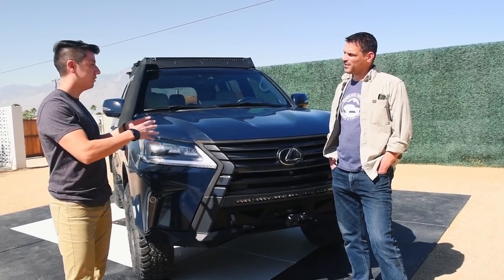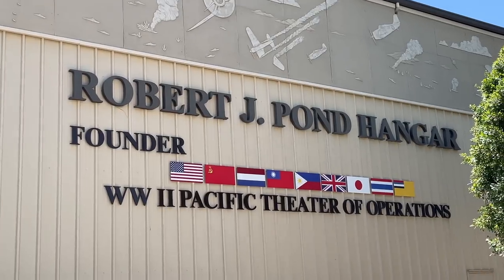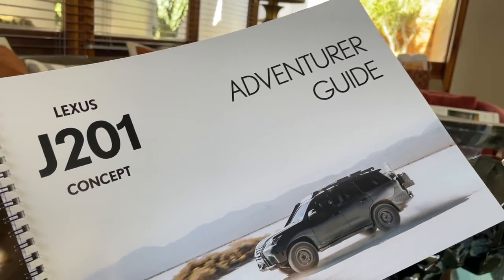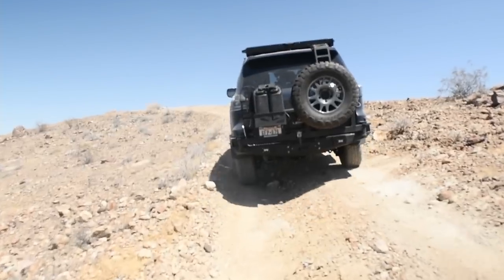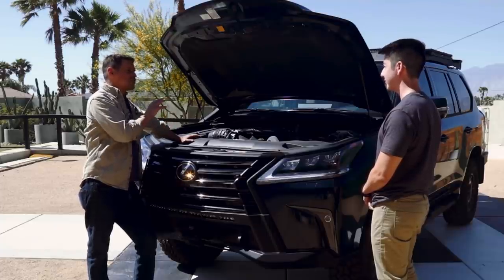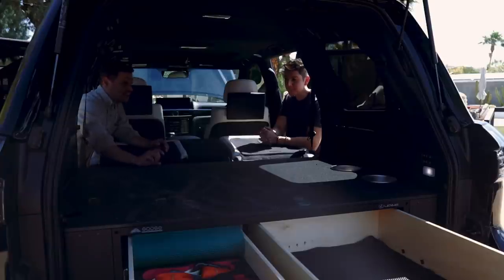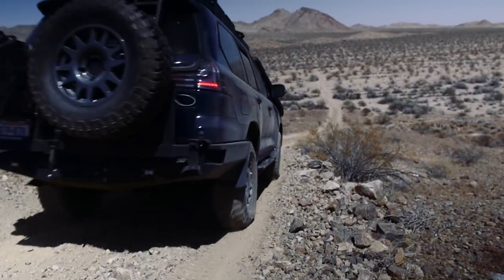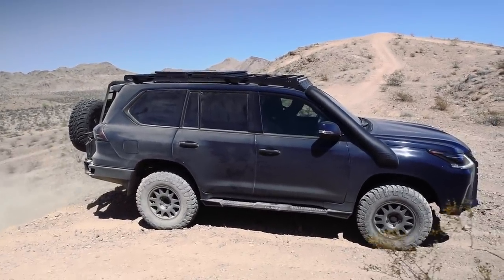We Test the One of a Kind Lexus J201 Overland Prototype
(Pardon the construction beeps and birds everyone.) We were able to visit the Lexus team to learn more about their overland concept vehicle, the J201. And even better, we got the chance to take it off-road near Joshua Tree National Park. This type of build bodes well for the future of overlanding, and we can't wait to see where Lexus takes this concept next.

Communication: Garmin InReach Explorer Plus:
Communication: Yaesu Original FTM-400XDR HAM
Communication: Uniden PRO520XL 40-Channel CB Radio
Communication: Midland MXT400 40 W GMRS:
Recovery: MaxTrax Recovery Boards:
Recovery: Warn 87800 M8000-s Winch with Synthetic Rope:
Battery: NorthStar Ultra High-Performance Group 31 AGM Battery:

Canon EOS 5D Mark IV Full Frame Digital SLR:
Canon EF 50mm f/1.8 STM Lens:
Canon EF 24-105mm f/4L IS USM Zoom Lens:
Azden WHD-PRO Wireless/Shotgun Microphone Audio Kit:
Zoom H1 Handy Portable Digital Recorder:
AZDEN EX503 Omni-Directional Lavaliere Microphones:
Pelican Air 1525 Case With Foam (Black):
Aputure Amaran LED Video Camera Light Panel 5500K:
Aputure Amaran On Camera LED Light:
Video Editing Software - Adobe Create Suite: